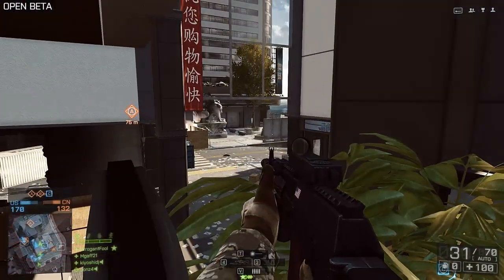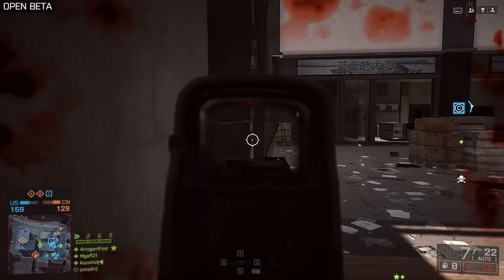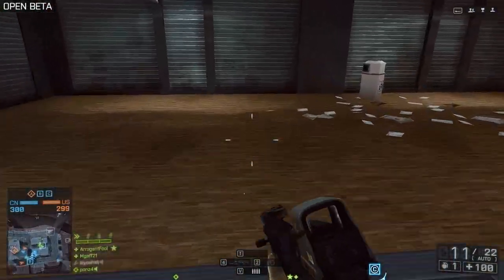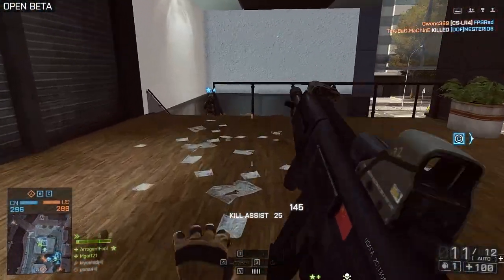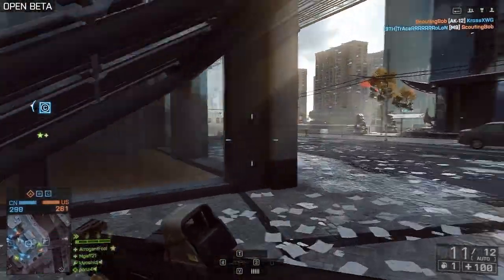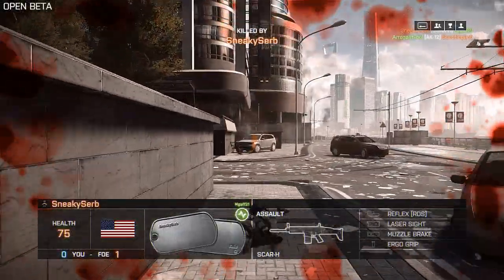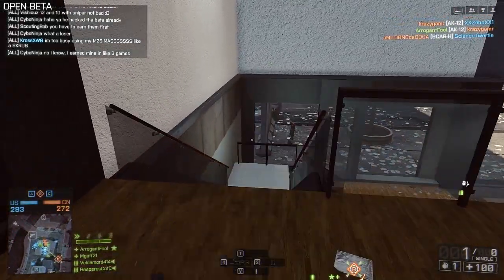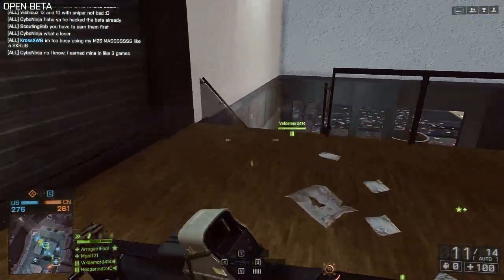IT'S BACK! USAS FRAG ROUNDS!! Battlefield 4 Beta.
The USAS frag rounds is back. Alittle.